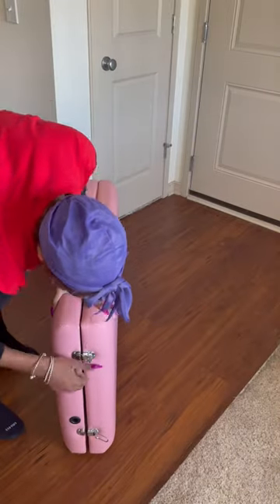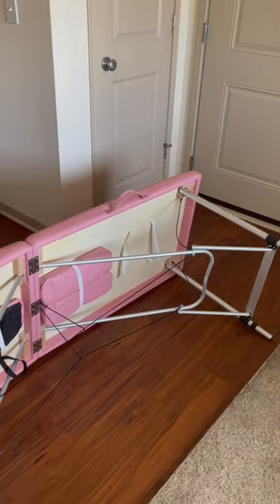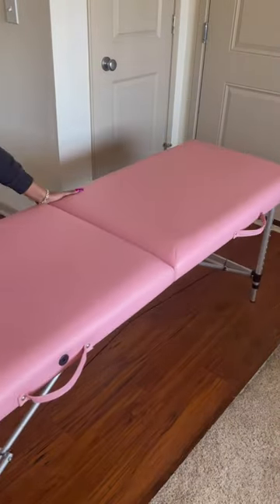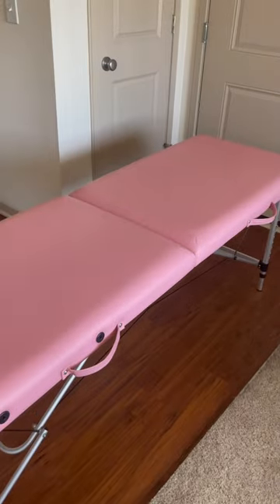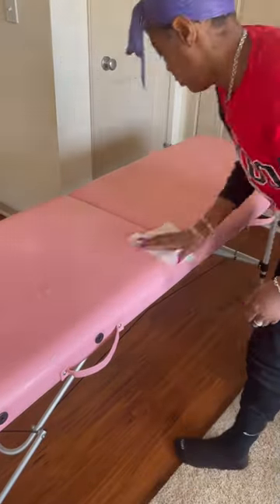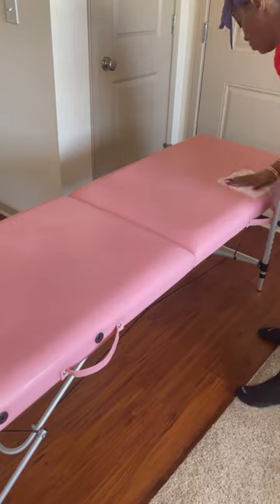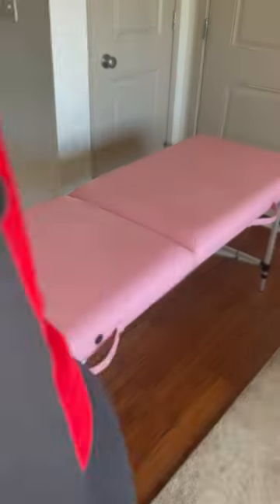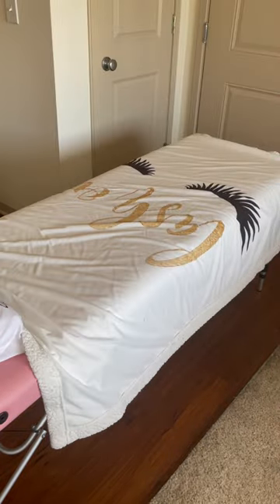Portable lash bed/massage table | Amazon Finds